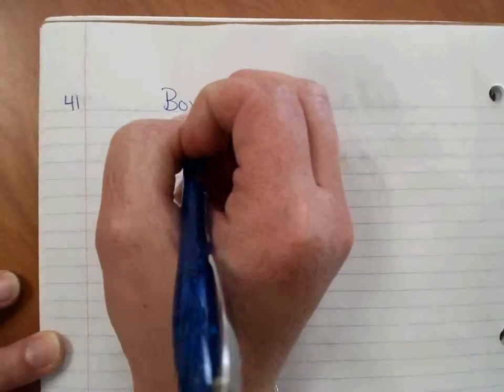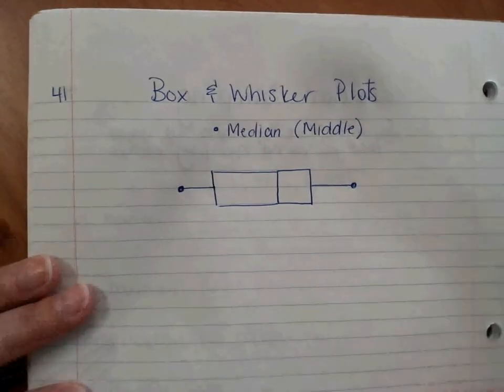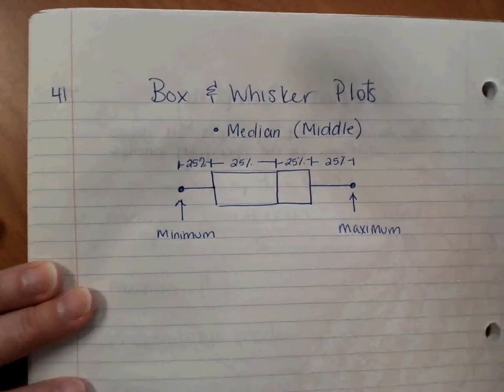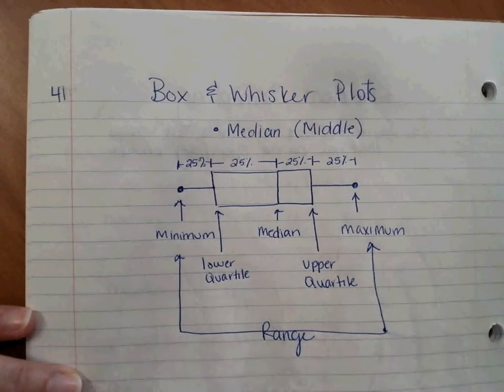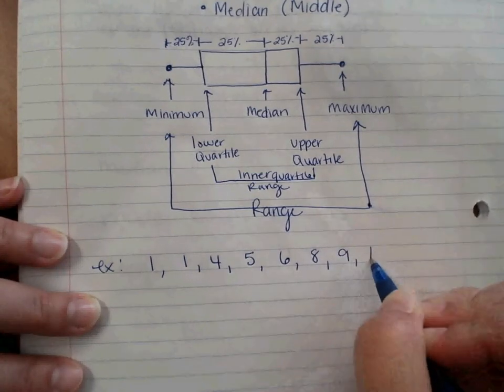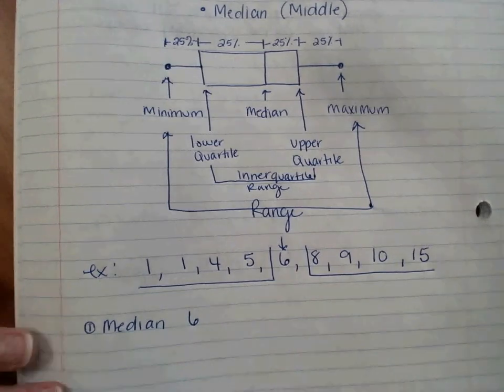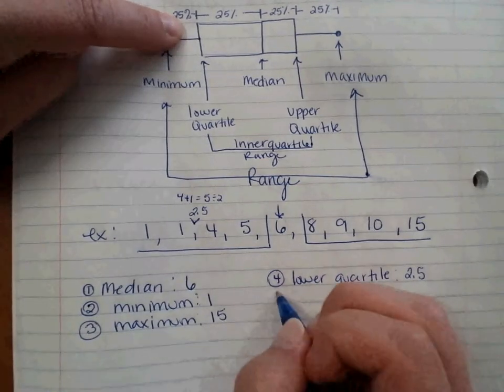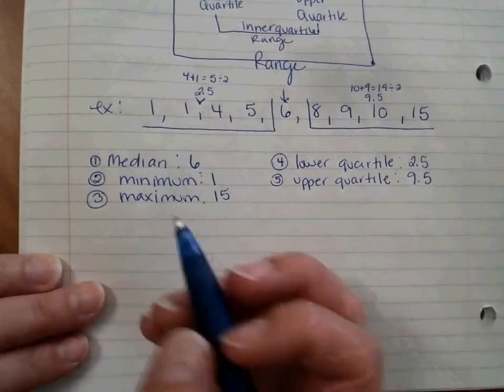Box and Whicker Plot